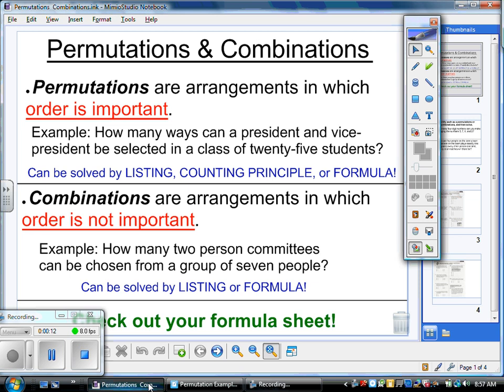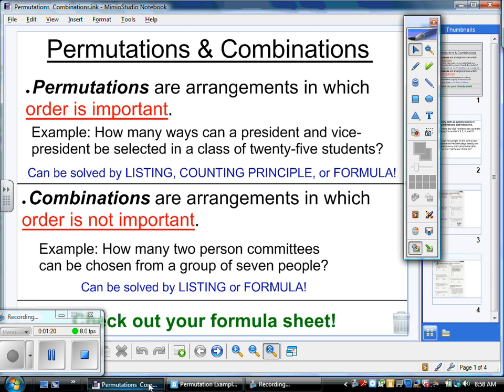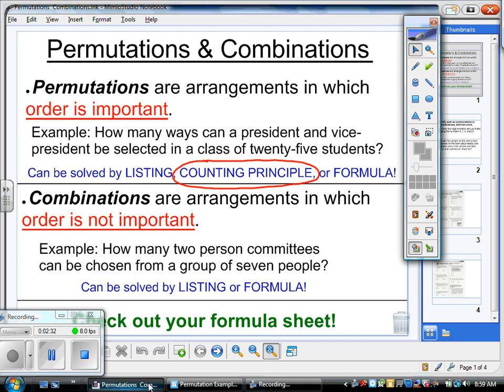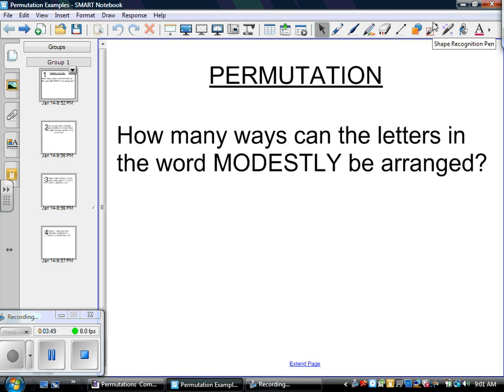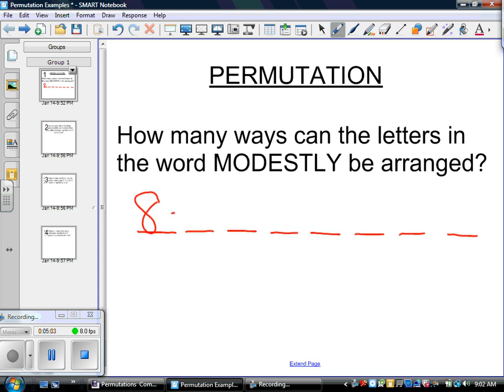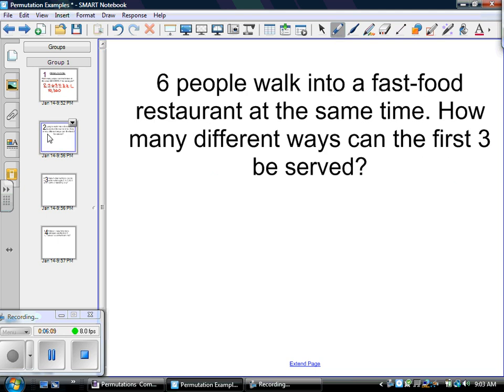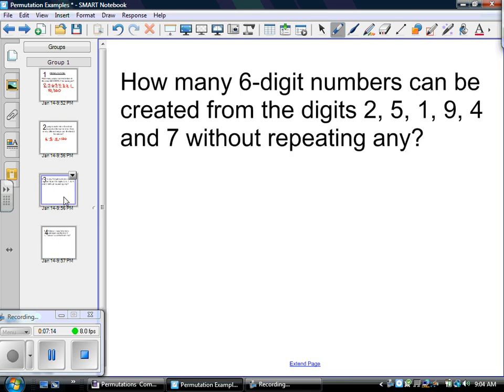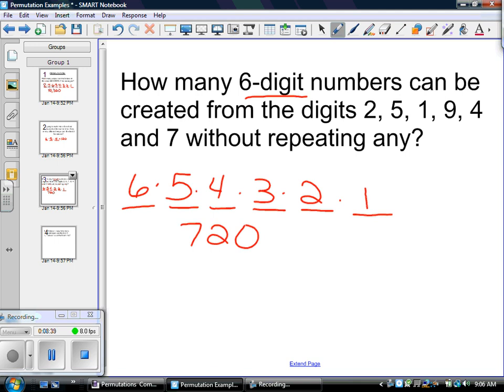Permutations & Combinations Part 1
This video briefly describes the difference between Permutations & Combinations. The video includes examples of Permutations. Part 2 will include examples involving Combination problems.